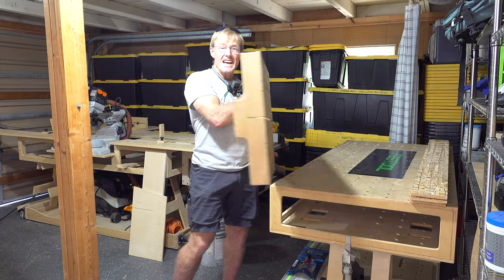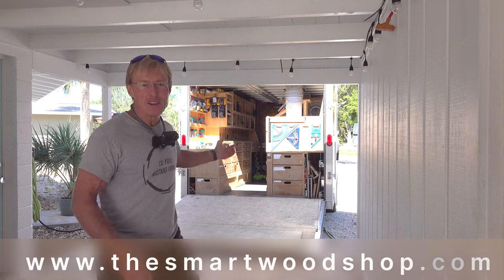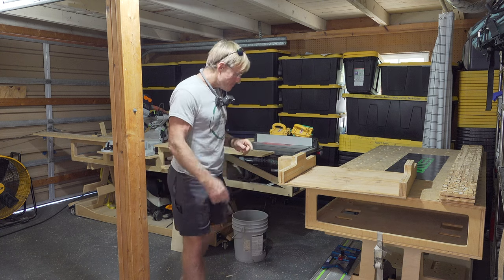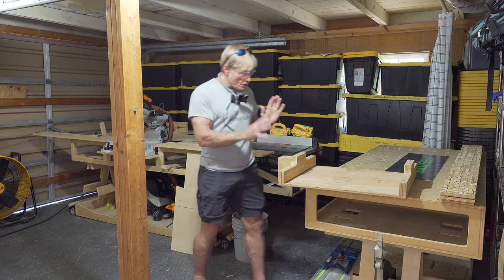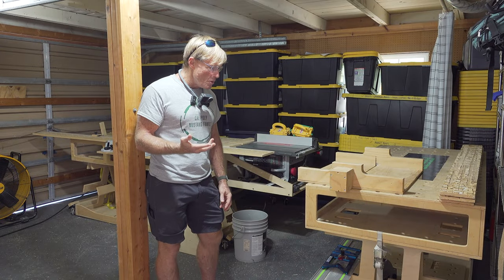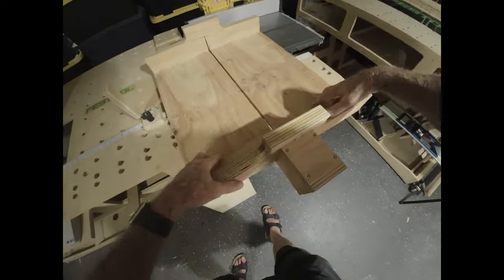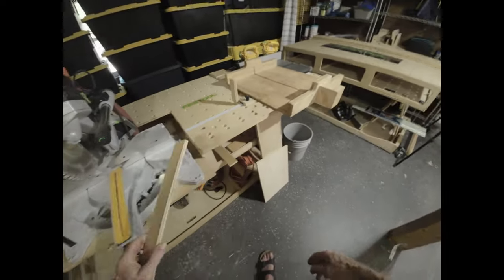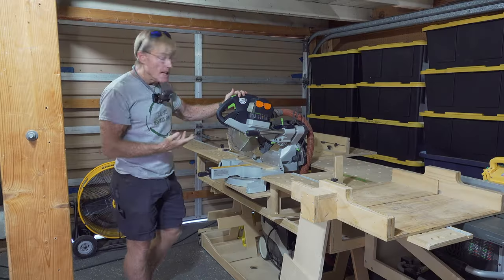Woodworking Sorcery: The Invisible Crosscut Sled Upgrade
Welcome to the realm of woodworking magic! In this episode, Ron unveils the astonishing "Invisible Crosscut Sled" upgrade that will leave you spellbound. Watch as he takes woodworking to a whole new level with this mystical transformation.